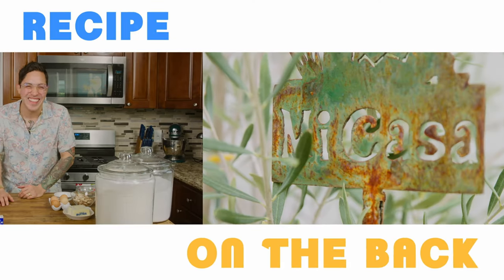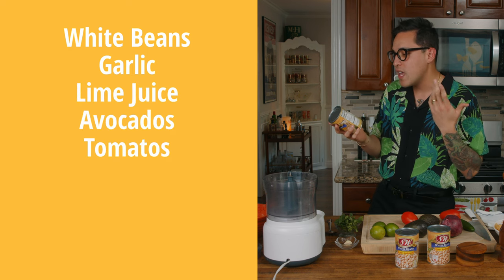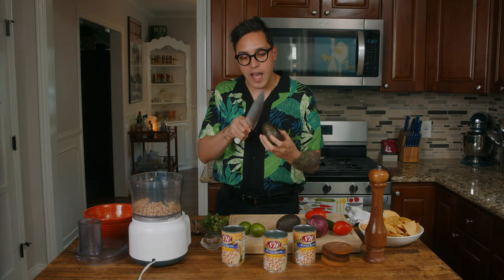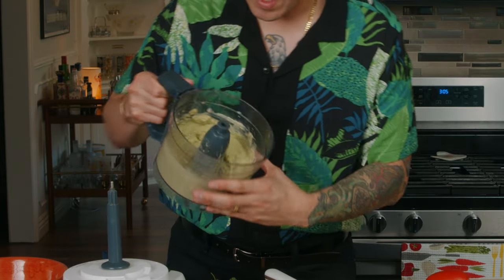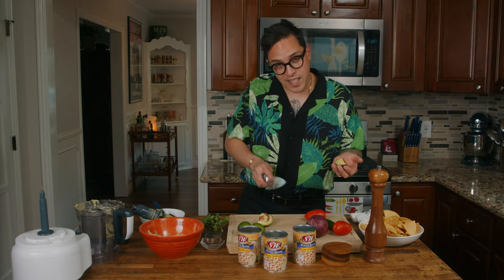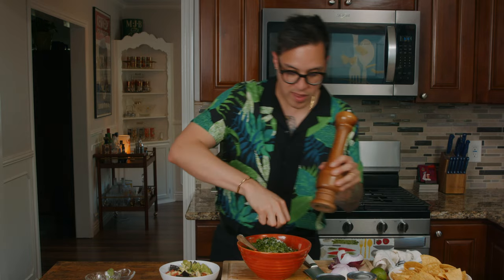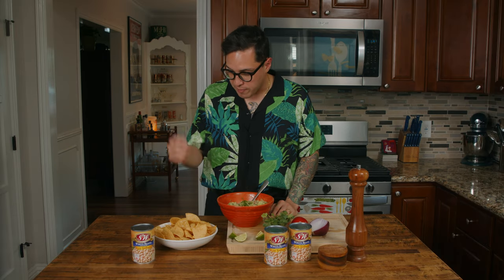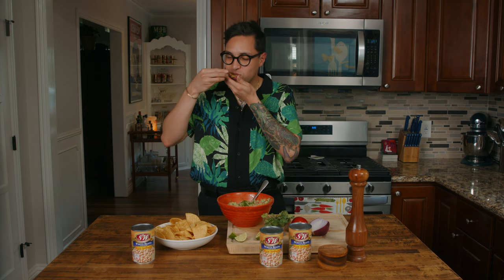Recipe on the Back Season 2 Ep 6: White Bean Guacamole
On this week's episode of Recipe On The Back, I'm making white bean guacamole from the back of a can of S&W white beans. It's a quick no-cook recipe that comes together in no time at all. Watch to see how many Napoleons I give it!

Ingredients:

1 (15.5oz) can S&W® White Beans (drained, rinsed)
2 avocados, peeled, chopped, divided
2 large garlic cloves
2 tablespoons lime juice
2 medium tomatoes, seeded, chopped
1/2 cup chopped fresh cilantro
1/4 cup chopped red onion
1/2 teaspoon salt

Directions:
Place beans, 1 & 1/2 of the avocados, the garlic and lime juice in food processor. Cover; process 1 minute or until very smooth. Spoon into medium bowl. Fold in all remaining ingredients. Season to taste.

Tip: To seed the tomatoes, cut in half crosswise and gently squeeze to remove the seeds. Then chop the remaining flesh.
For a large gathering, you can easily double this recipe.